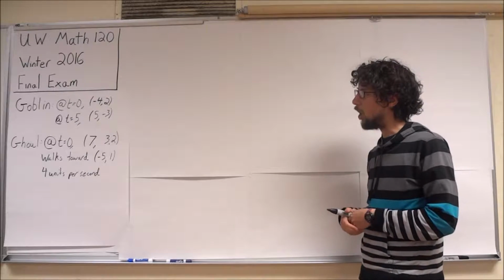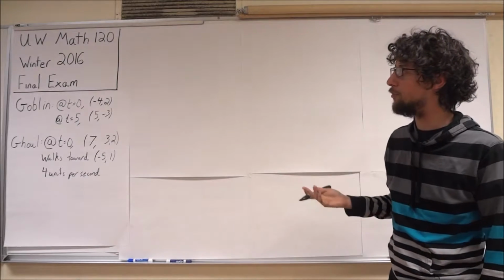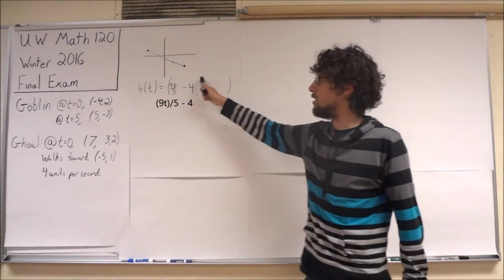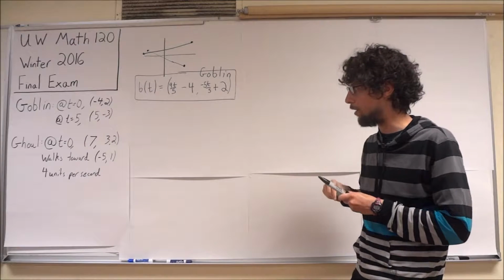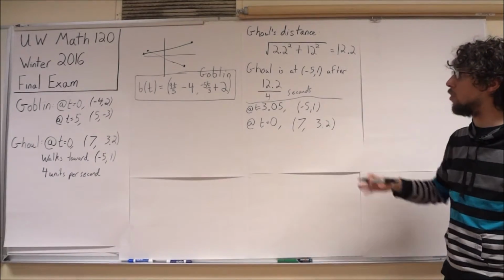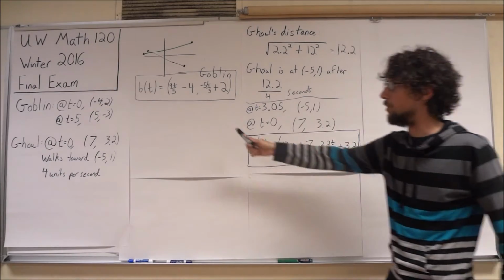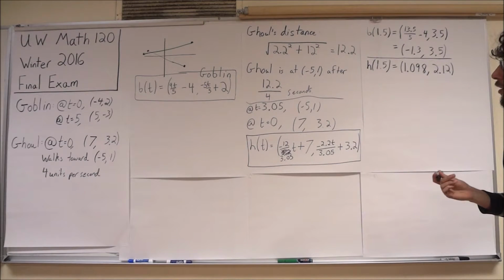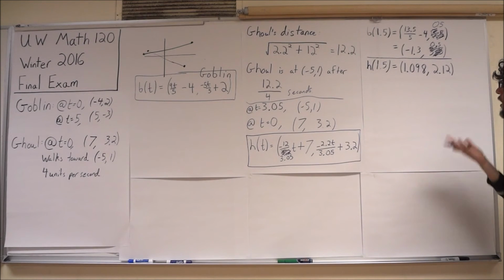2016W Final Exam Problem 6: Parametrizing Linear Motion